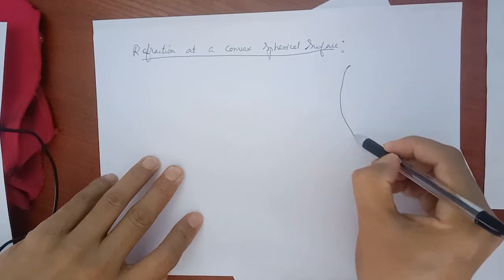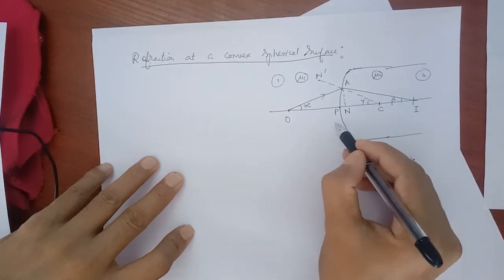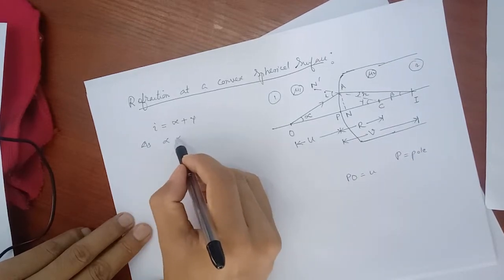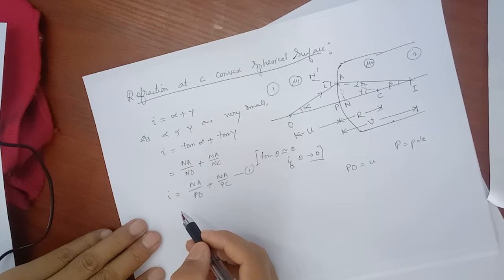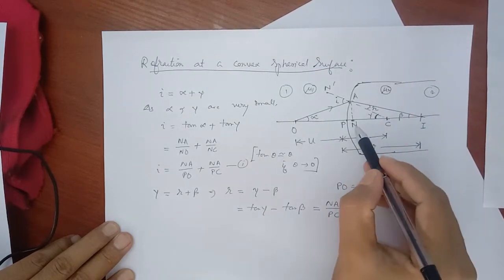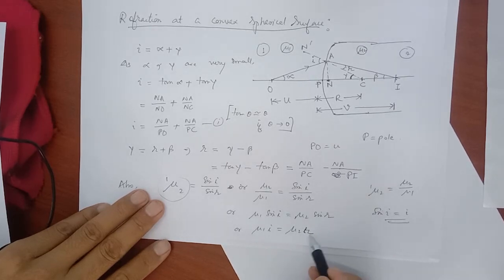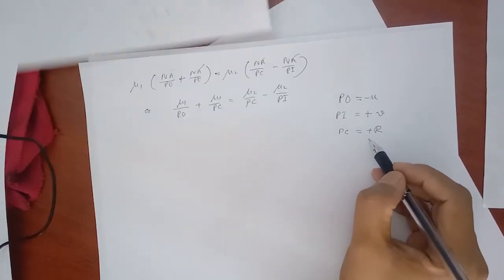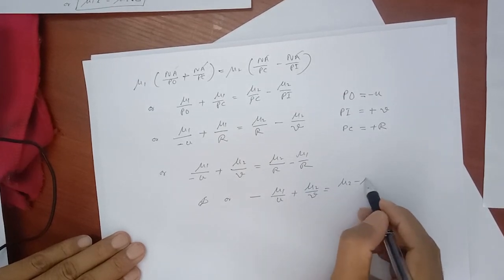refraction through spherical surface